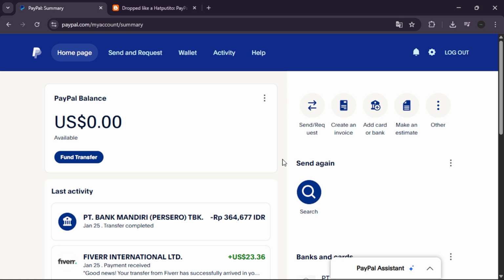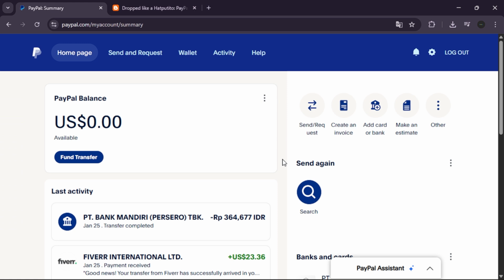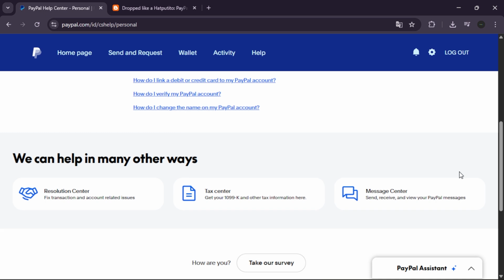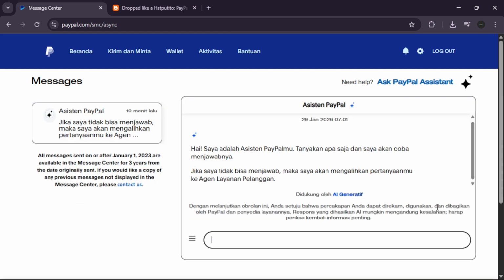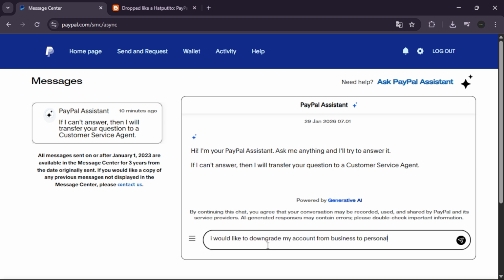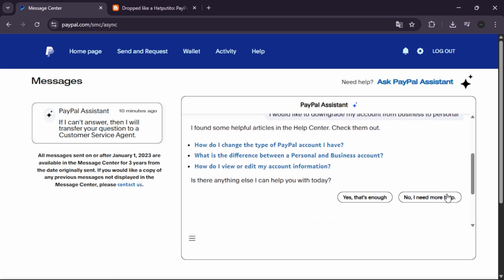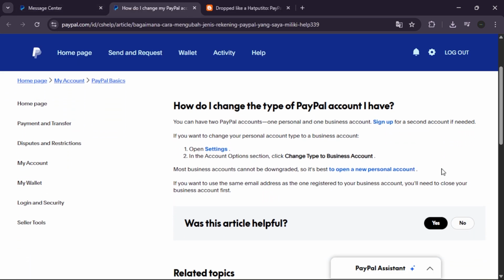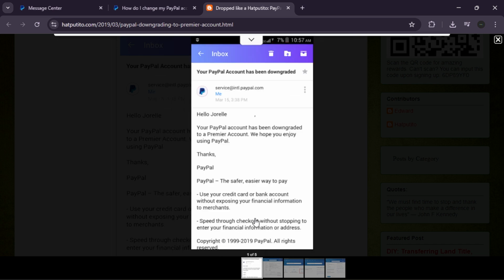How to Change from Business to Personal Account in PayPal (Step By Step) 2026!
In this comprehensive guide I will show you how to change from business to personal account in papal in 2026! Learn how to change from a business to a personal account in PayPal to better match your payment needs. This guide walks you through the downgrade process, required account checks, and how to preserve your transaction history. You’ll also discover tips to avoid common issues during the switch. Additionally, the article covers limitations and alternatives if the downgrade option isn’t available. By the end, you’ll be able to manage your PayPal account type with confidence.